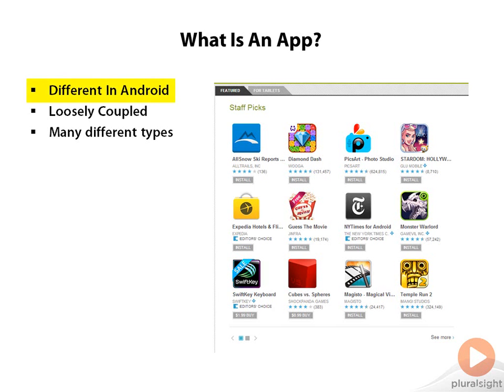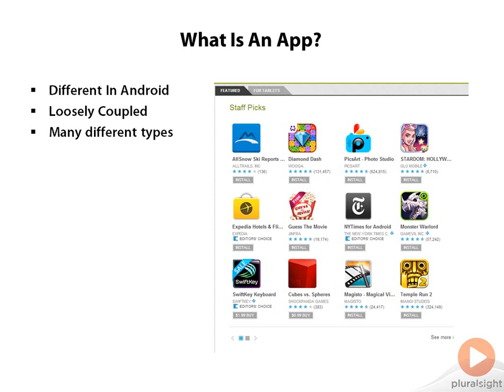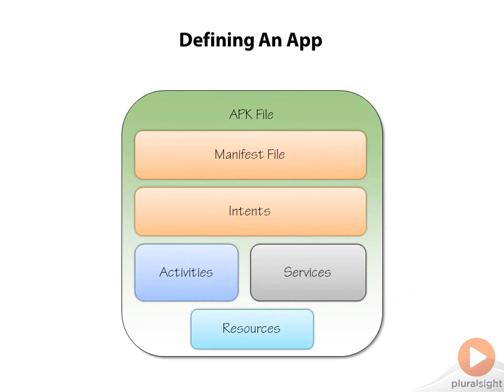Android tutorial Beginner 1- 52Anatomy Of An Android App What Is an App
Anatomy Of An Android App  What Is an App